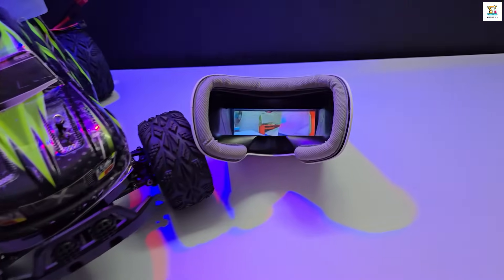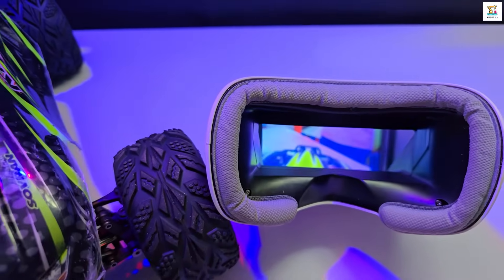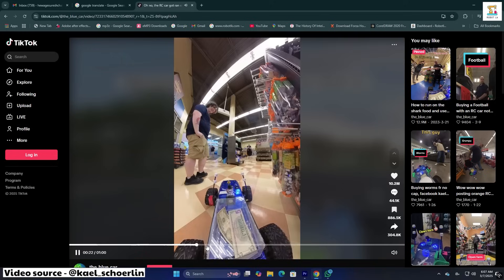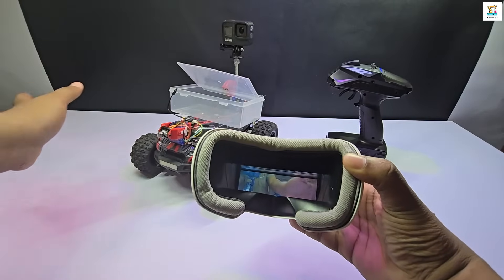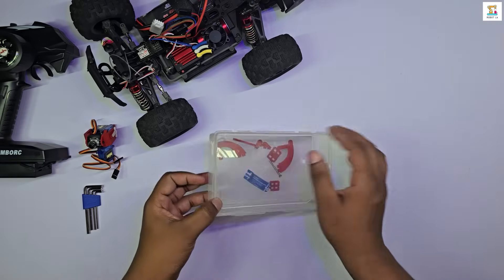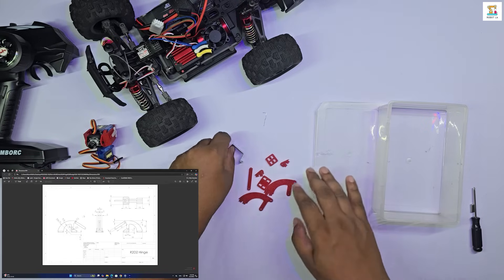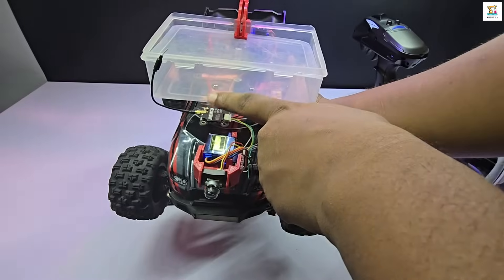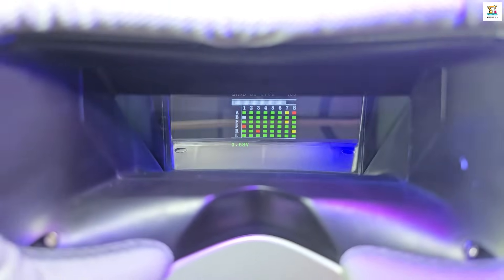How to Build a Remote Shopping RC Car with 2-Axis FPV Camera | Remote Controlling Open/Close Box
😊Hi Friends,

Here’s a modified RC car that can be remotely controlled to visit shops and buy items while providing a live FPV video feed! 🚗📡 In this video, I’ll show you how to build your own remote shopping RC car using a Hyper Go RC car, a 6-channel transmitter and receiver, and an FPV video system.

🔹 What You’ll Learn:
✅ How to upgrade your RC car with a Dumbo RC transmitter &  receiver
✅ Setting up an FPV camera, VTX, and FPV goggles
✅ Attaching a two-axis pan-tilt camera mount (3D printed or pre-built kit)
✅ Using SG90 servo motors to control the box opening & closing mechanism
✅ Connecting a PWM-controllable horn to Channel 3
✅ Attaching a heat sink to the VTX for better performance
✅ Adding an Insta 360 camera for next-level video footage

🔗 Links to Purchase Parts & STL Files:
🔰AliExpress Liks,
01) Hyper Go Brushless RC Car
02) 1 Set PT Pan/Tilt Camera Mount ForFPV + 2 Pcs SG90 9g Servo
03) EV800D 5.8G 40CH 5 Inch 800*480 Video Headset
04) Caddx Ant FPV Camera 1200TVL
05) JHEMCU VTX20-600 FPV Video Transmitter 5.8G (VTX)
06) Servo Motor
07) Jumper wire/TT Wire

🧩Banggood Links,
01)Hyper Go Brushless RC Car

🔰Amazon Liks,
01) 1 Set PT Pan/Tilt Camera Mount For FPV + 2 Pcs SG90 9g Servo
02) EV800D 5.8G 40CH 5 Inch 800*480 Video Headset
03) Caddx Ant FPV Camera 1200TVL
04) Rush Tank Racing VTX
05) Servo Motor
06) Jumper wire/TT Wire

🔔 Don’t Forget to:
📩 Drop a comment if you have any questions or need more details.